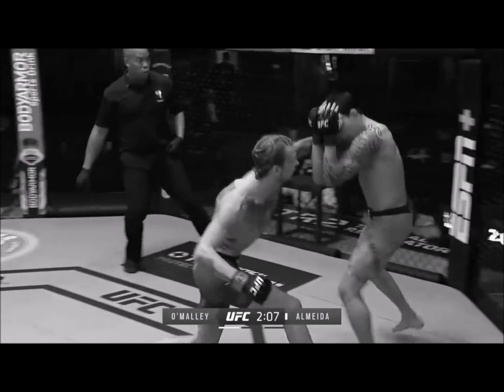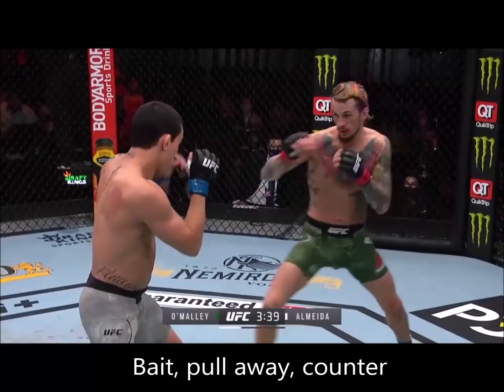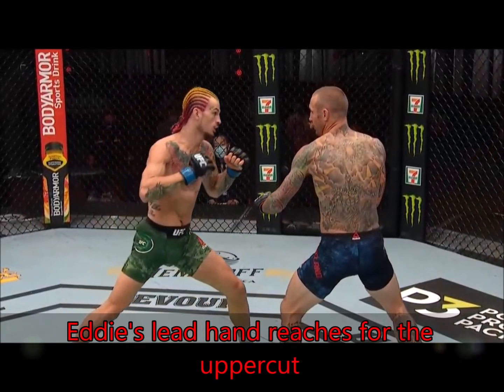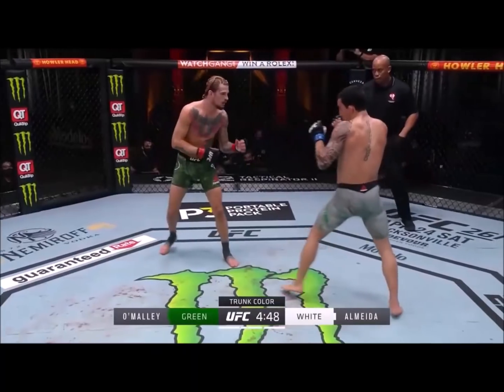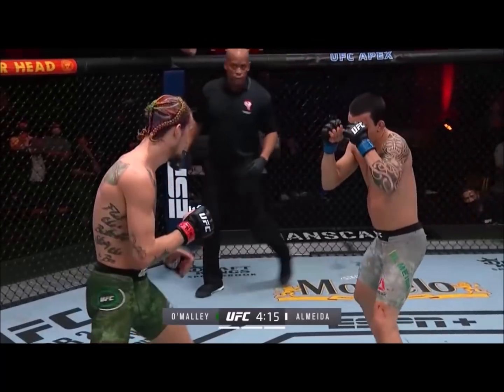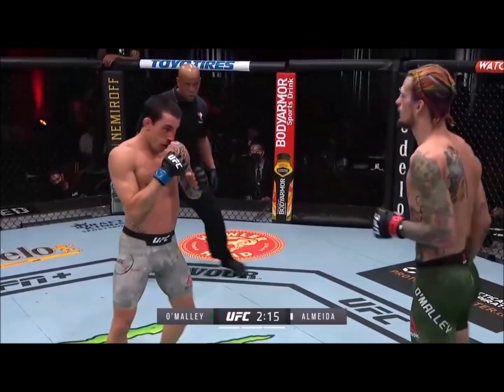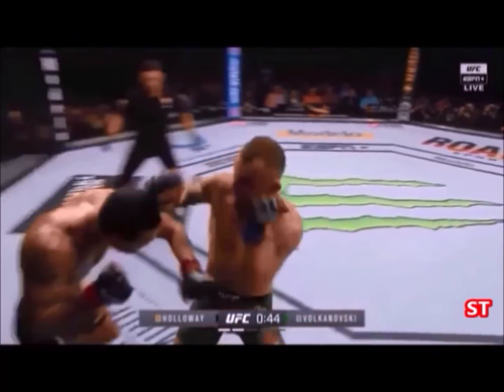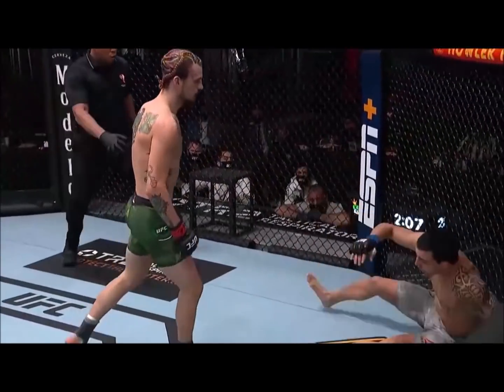Sean O’Malley Is a Trickster - Breakdown of Tactics Used Against Thomas Almeida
This analysis breaks down the fighting tactics of sugar Sean O'Malley in his fight against Thomas Almeida which ended in knockout. This is a breakdown for tips and a greater understanding of a fighter's craft.

For is for those  wanting to understand the combat craft of high-level fighters.

Timestamp
0:00 intro
3:16 dynamic kicking setups
5:12 uppercut fake setup
7:03 look away head fakes
13:50 why he switches stances
15:07 Almeida's approach
17:00 Almeida's handy trick

Follow my wordpress page and bookmark it as a backup in case I move from this channel